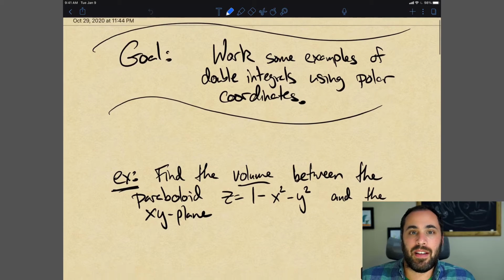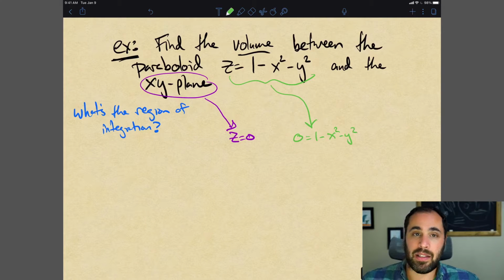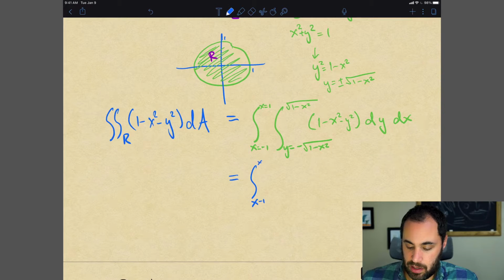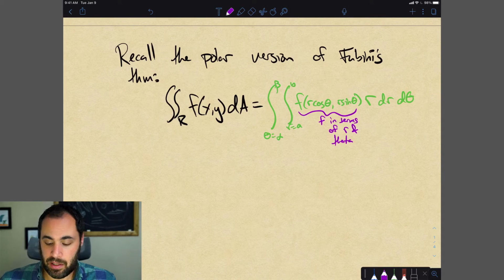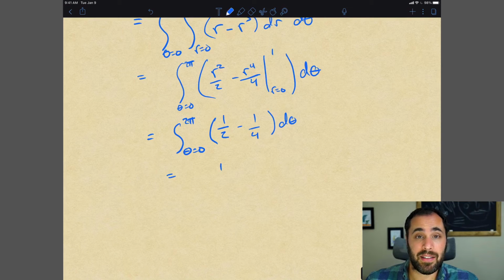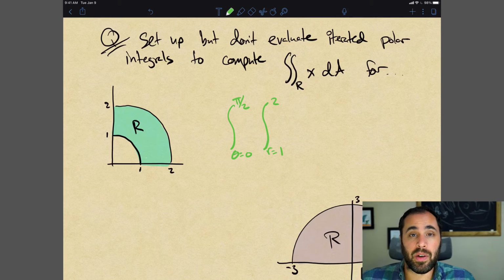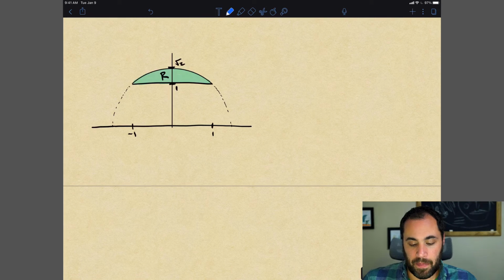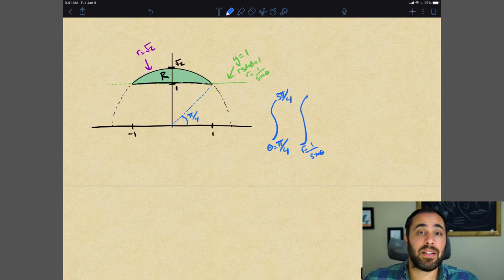Double Integrals with polar coordinates